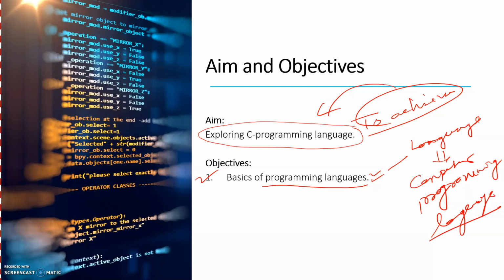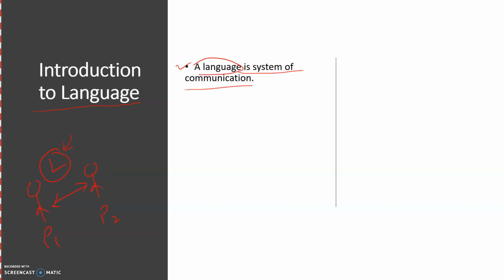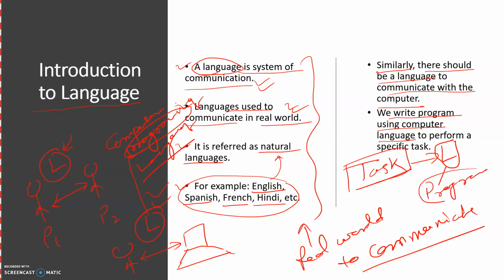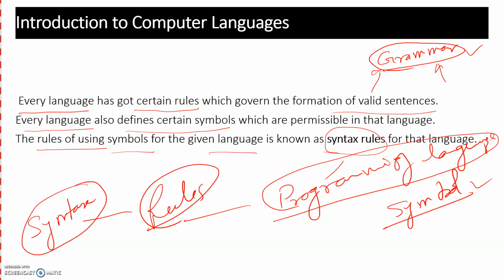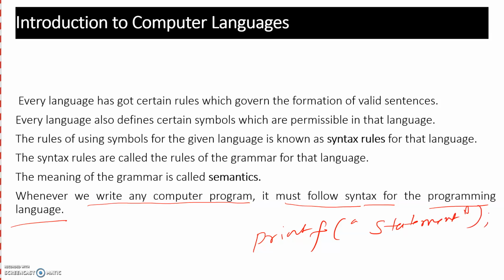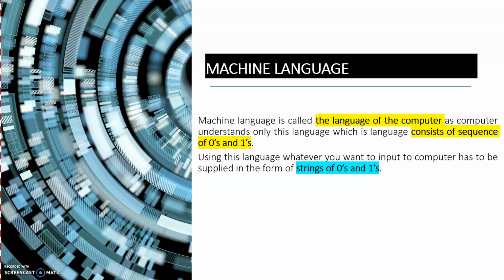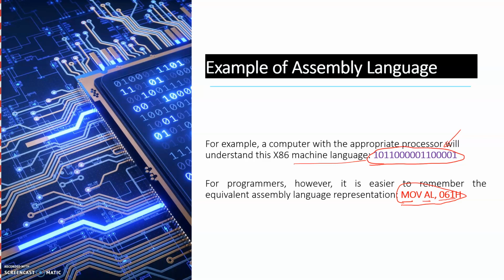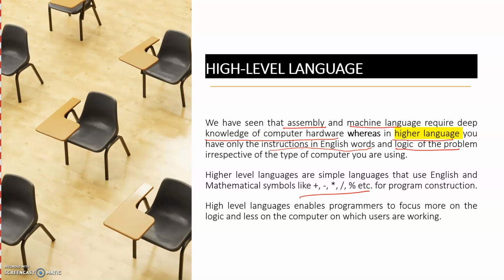CIS3146: Week-2 C-Programming Part-1